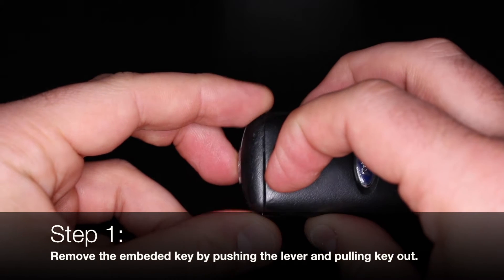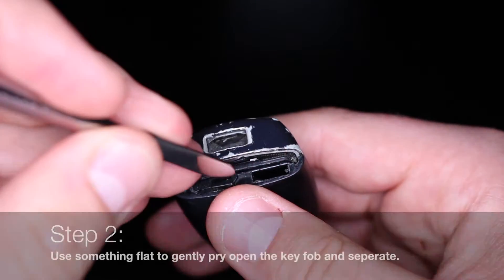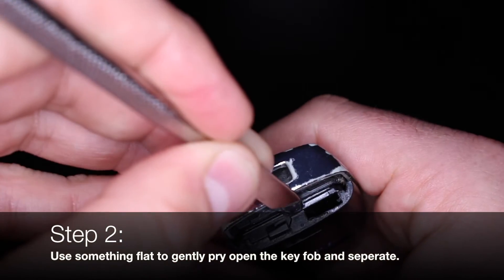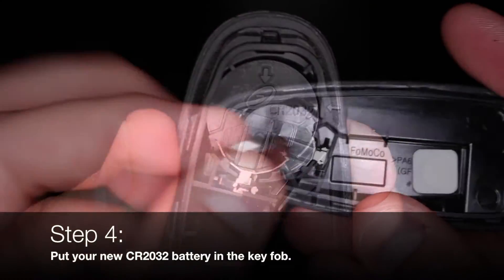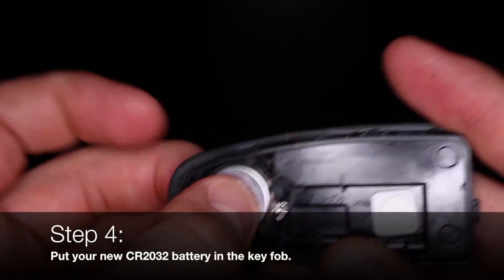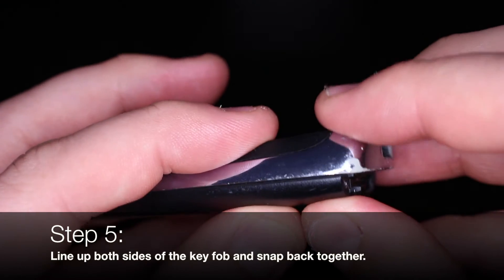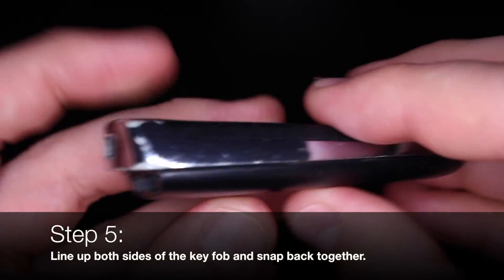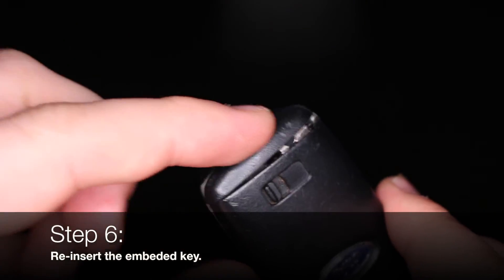2014 Ford Escape - Key FOB / Remote Battery Replacement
This guide will show you how to replace the battery on a 2014 Ford Escape Key FOB / Remote Battery and some similar models.

Battery: CR 2032